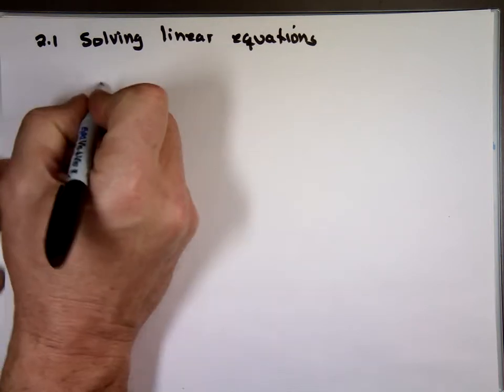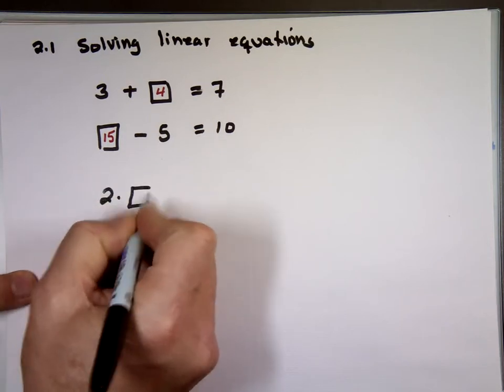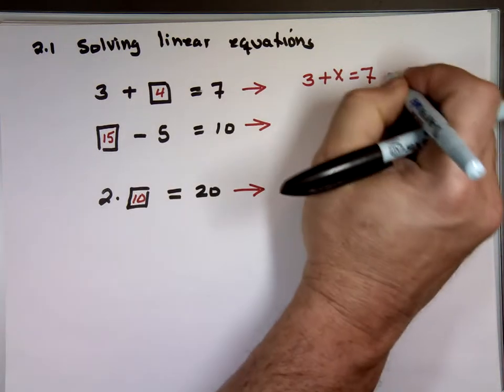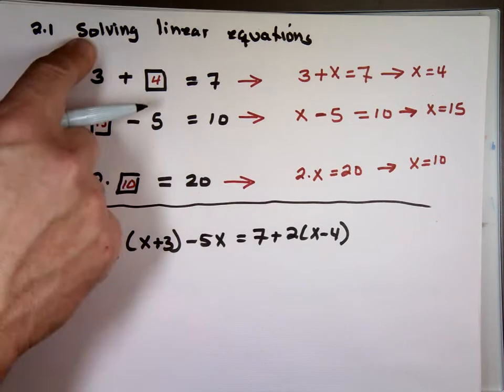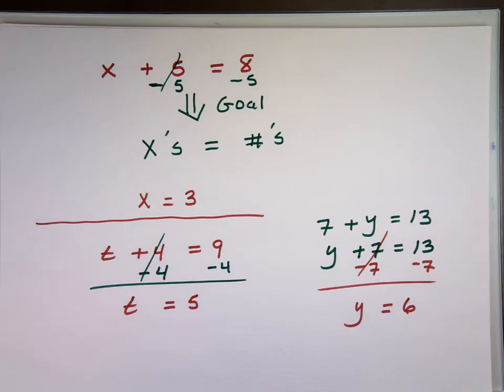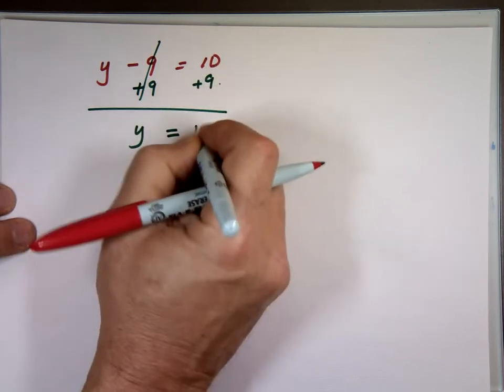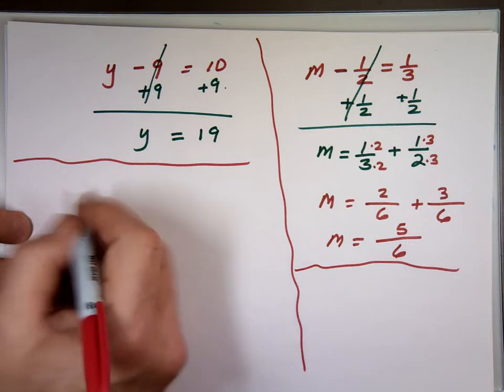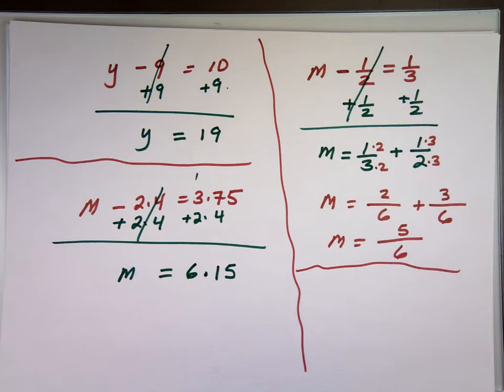Solving Linear Equation: The addition Method